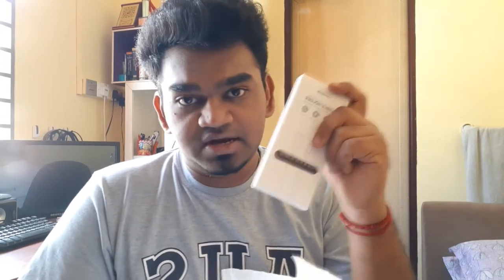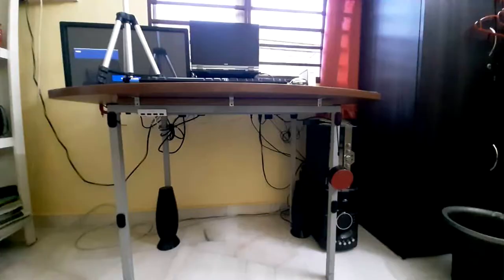Doing Cable Management For The First Time !!! | Jay's Vlogs #43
My apologies for quality drop at certain part of the videos.

This vlog was shot in Samsung Galaxy A50.